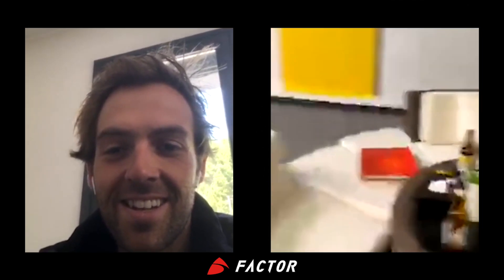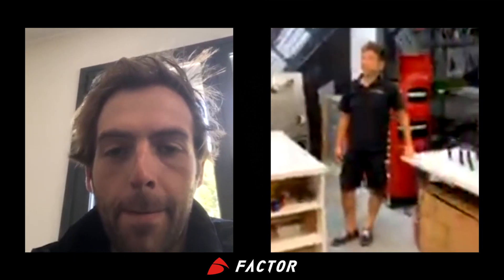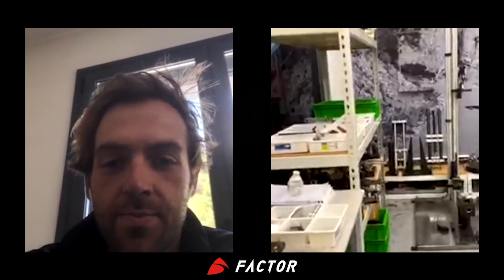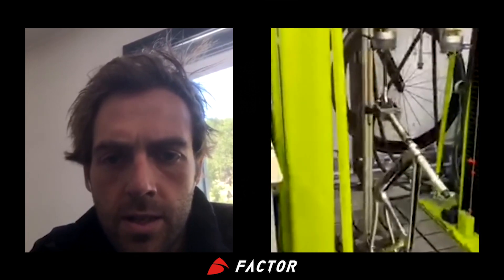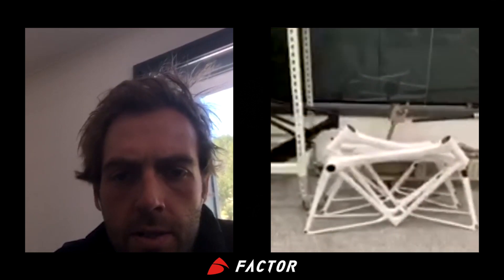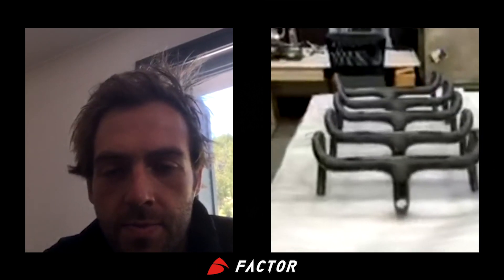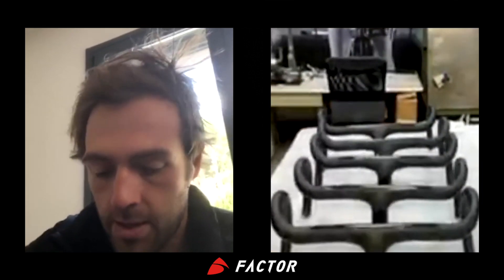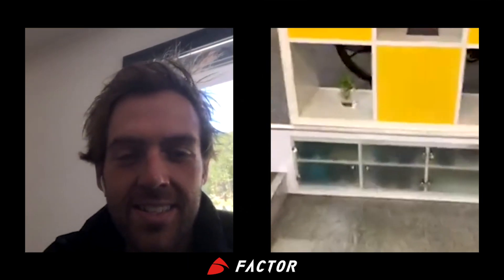Live Q&A with Factor's Owner Rob Gitelis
Alex Dowsett from Israel Start-Up Nation hosts a live Q&A with Factor Bikes and Black Inc owner, Rob Gitelis. In this discussion, Rob talks about the carbon fibre industry, new product developments and the future ambitions of Factor. Discover more at factorbikes.com